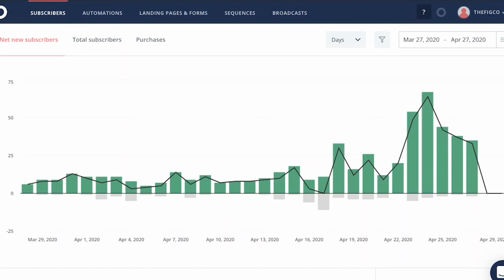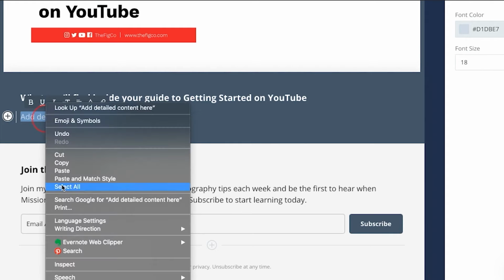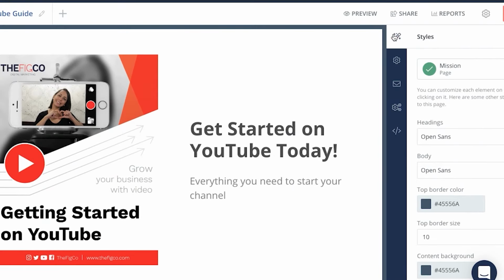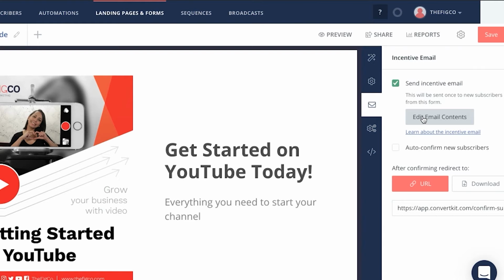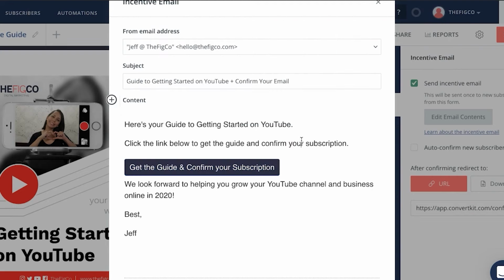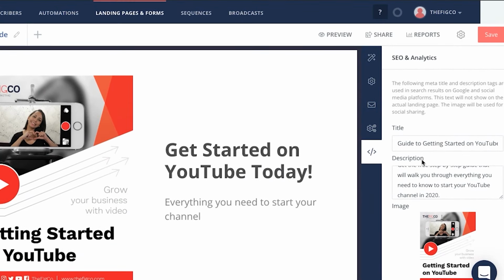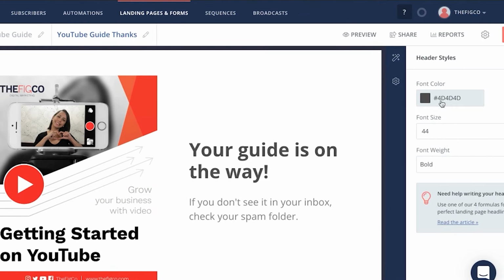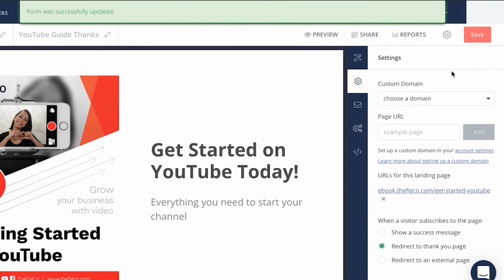How to Create a Landing Page for Free with ConvertKit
Learn how to create a landing page for free using ConvertKit.

What is a Landing Page - How to Use Landing Pages for Your Business

We’ve been using Convertkit for all of our email marketing for almost 2 years because it’s really easy to use and intuitive. What makes it really stand out for us is your ability to segment your audience and set up automated email sequences.

Up until recently, there was no free plan and no landing pages so many email marketing beginners would rather get started with Mailchimp because of their free plan.

Now that ConvertKit has a free plan that includes unlimited landing pages and the ability to send emails up to 500 subscribers, it’s the ideal choice for beginners.

If you’re just starting your business you could even use one of their free landing pages as your home page until you build out a full website.

Convertkit is the best option in terms of segmenting your audience and automated email sequences, unfortunately, those features aren’t part of the free plan, but you won’t find more features in a free plan than you do with ConvertKit.

In this ConvertKit tutorial, I'll walk you through step by step how to set up the landing page, the incentive email and the thank you page after someone signs up.

ConvertKit is the only email marketing software we recommend. The options for automation are great. It's great to have the landing pages included withing the email marketing software.

To create more advanced and customizable landing pages, we recommend using Leadpages, the landing page software we use most of the time to have more flexibility with the design.